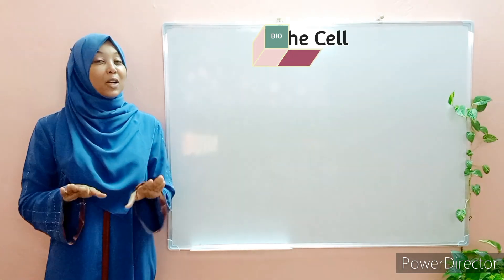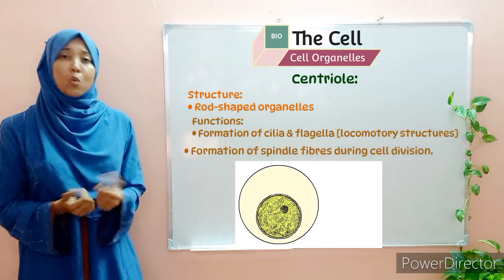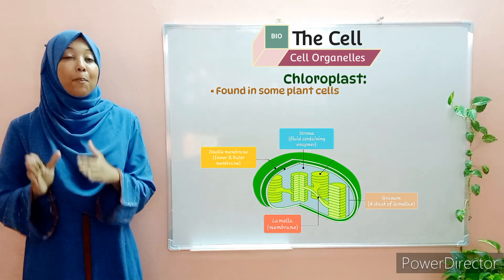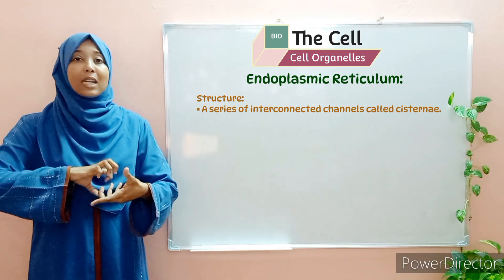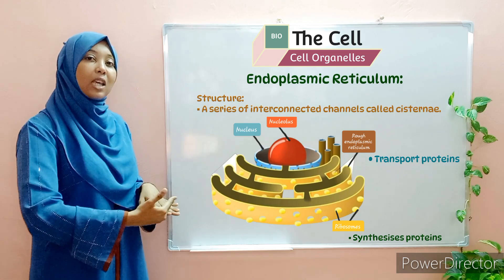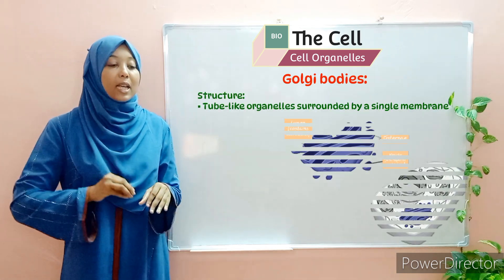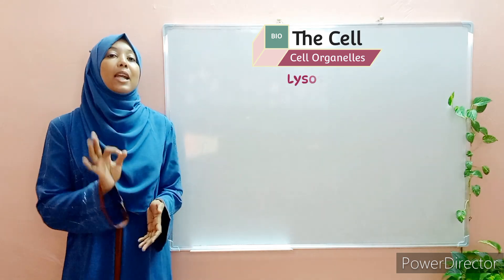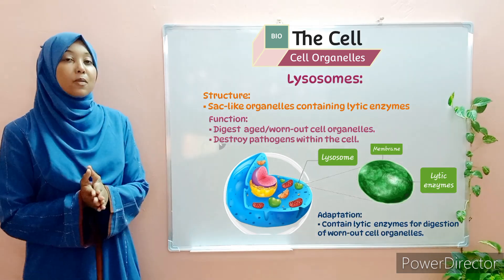Cell Organelles Part 2 I Chloroplasts, Endoplasmic Reticulum, Golgi apparatus I Form 1 & Grade 8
Welcome to SciClique! In this video, we will delve into the amazing world of cell biology and explore the various Organelles that make up a cell and their vital functions

Join us as we take a closer look at the endoplasmicreticulum, Golgiapparatus, lysosomes, chloroplast and many more organelles that play crucial roles in maintaining the overall health and functionality of a cell.

Through detailed animations and clear explanations, we will unravel the intricate structures of these organelles and discuss their specific functions. Learn about the types of endoplasmic reticulum and the role they play and the Golgi apparatus's function in packaging and transporting glycoproteins.

Moreover, we will explore the significance of lysosomes in cellular wastedisposal and other organelles that contribute to the overall organization and functioning of a cell.

Whether you are a student, a biology enthusiast, or simply curious about the inner workings of cells, this video is perfect for you. Gain a comprehensive understanding of how these organelles work together to ensure the survival and proper functioning of living organisms.

So, join us on this exciting journey into the world of cell organelles. Let's dive into the captivating world of cell biology together!